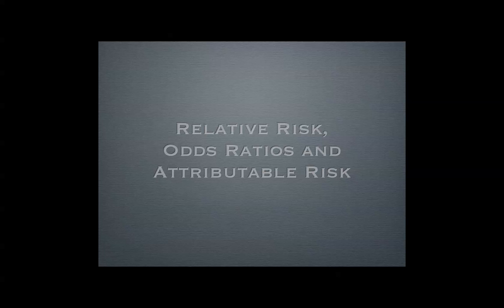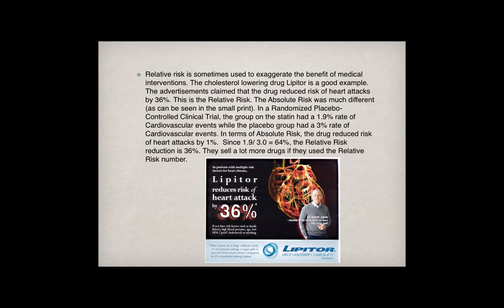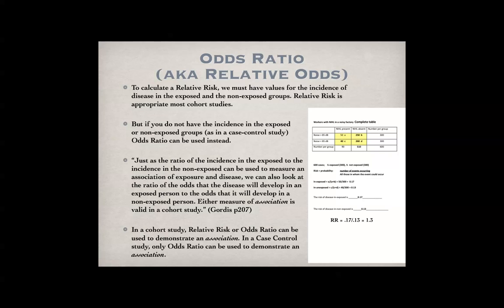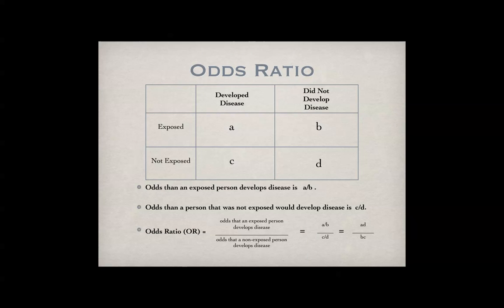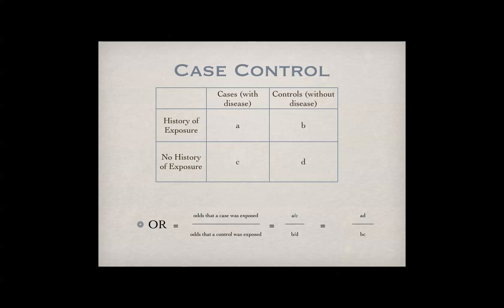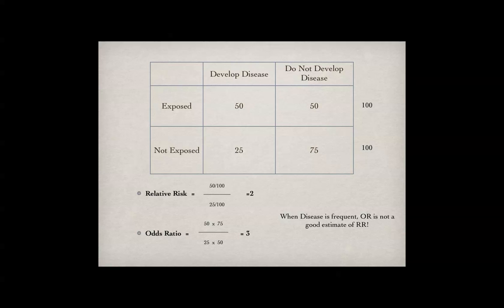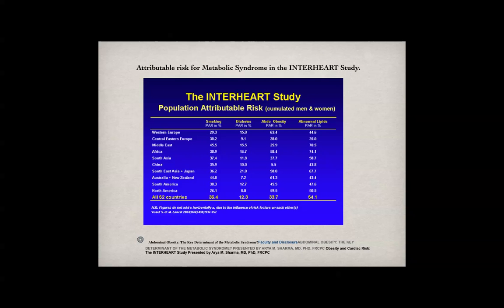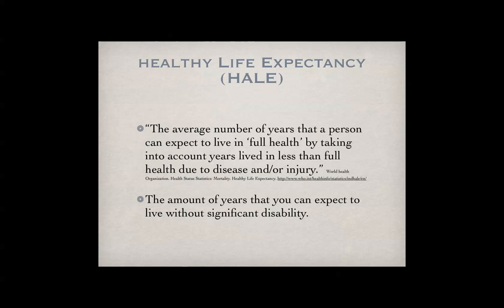Relative Risk movie